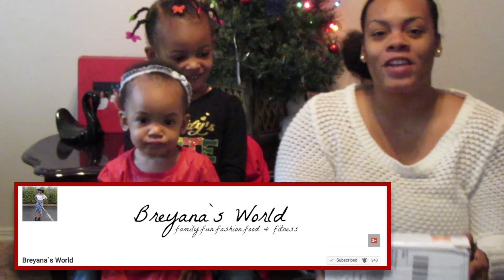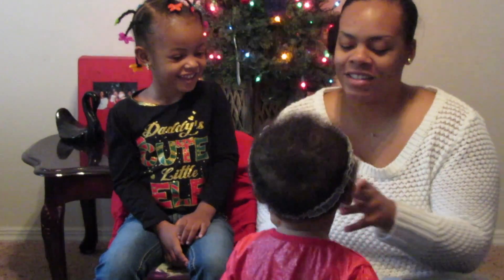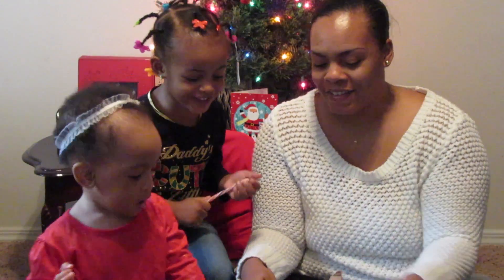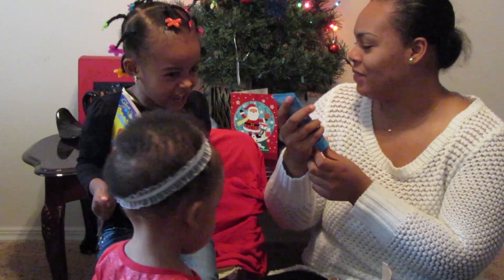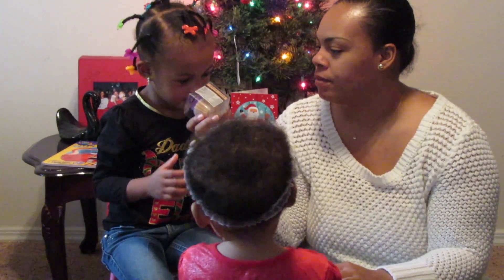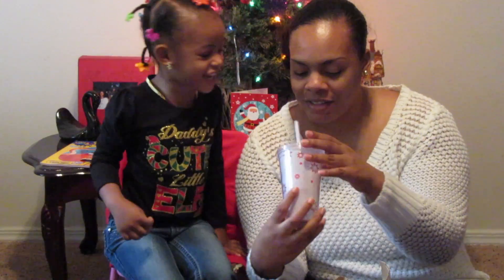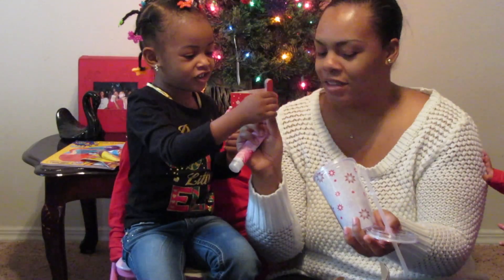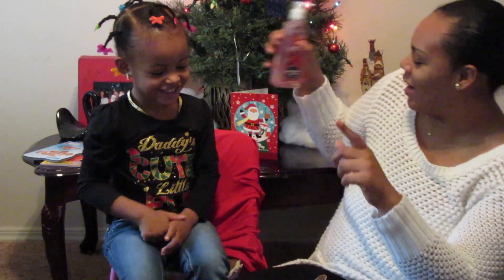Christmas Swap Box🎄🎁 With Breyana's World | VLOGMAS DAY 23| Mommyandkailyn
Make sure you go check out what we got her ! and subsrbe to her channel!
Follow mw on Snapchat @jassieihoop10